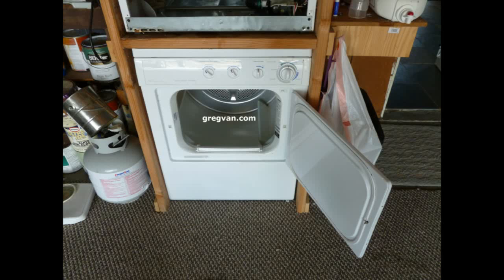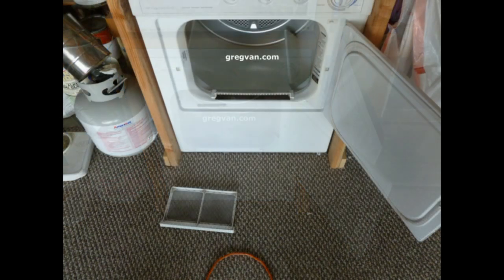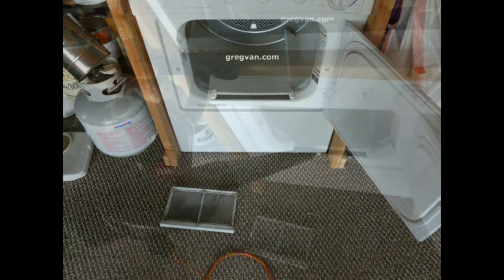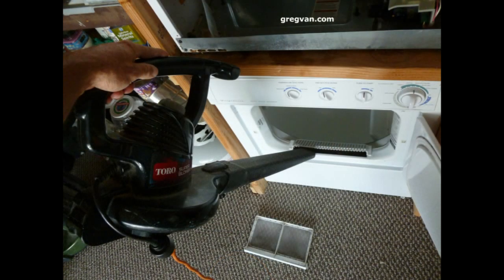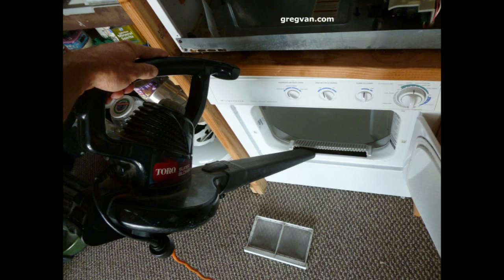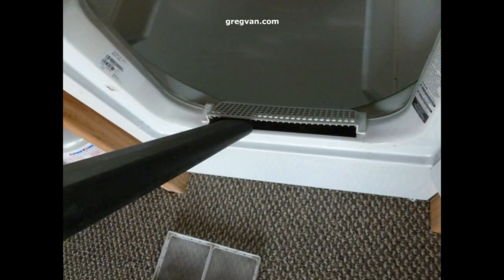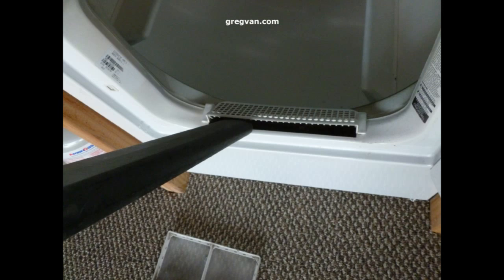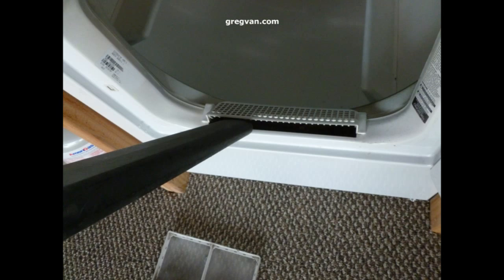How to Clean Short Dryer Vent With Garden Blower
Click on this link to learn more about home construction, remodeling and design. Watch this video to learn how you can clean a dryer vent pipe or ducting out with a regular garden blower. Remember, use this at your own risk, because it could damage your Dryer, even though I've had good luck doing it for quite some time now. It's amazing how much lint and other crud comes out of these pipes with a little more pressure. For more interesting tips and ideas about your house, visit our websites today. This is an interesting video on how to clean your Dryer, so feel free to recommend it to your friends and anyone else who would be interested.